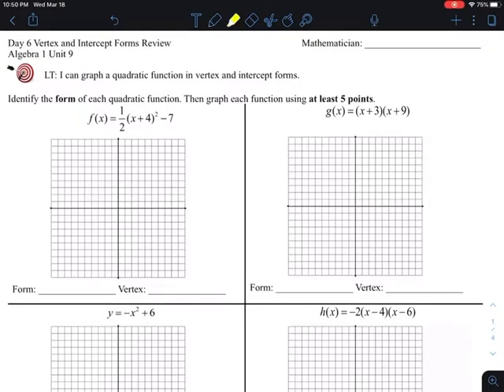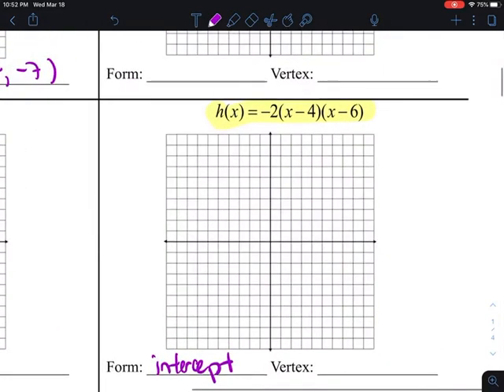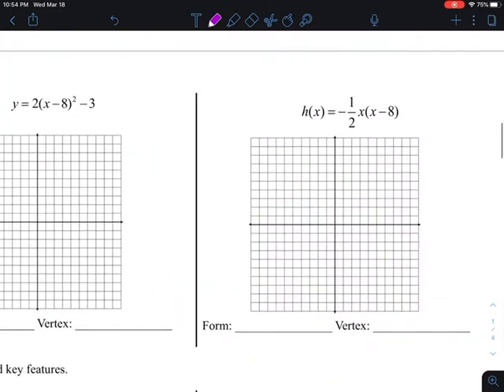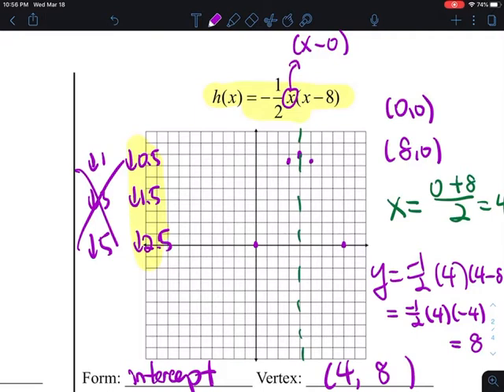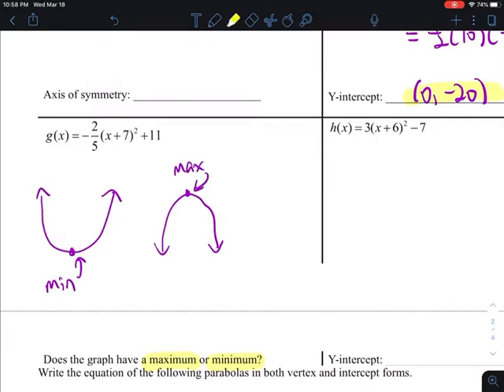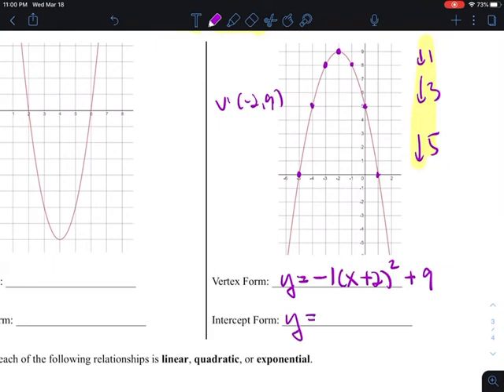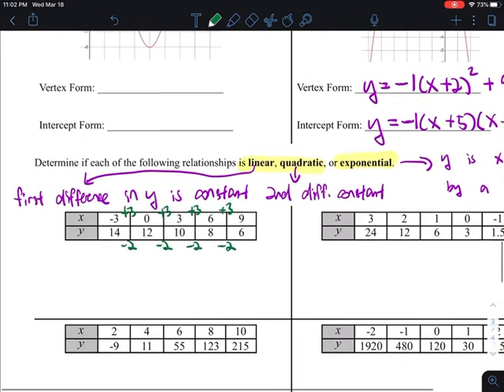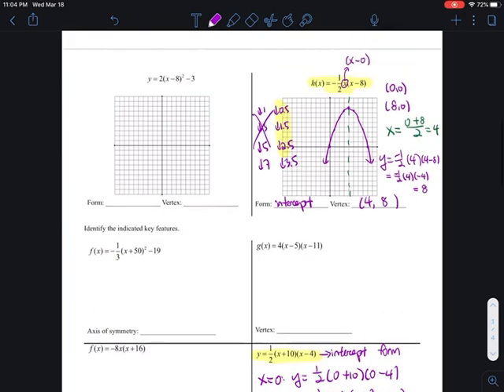Vertex and Intercept Forms Review